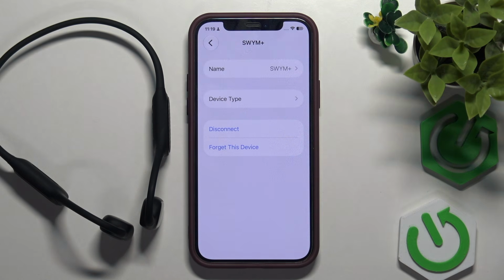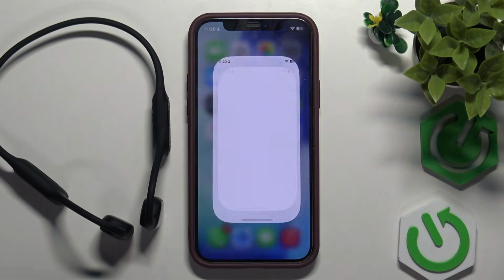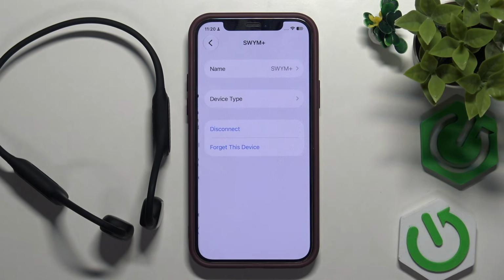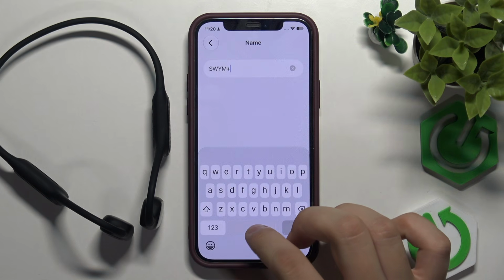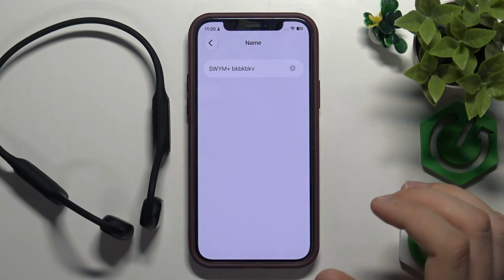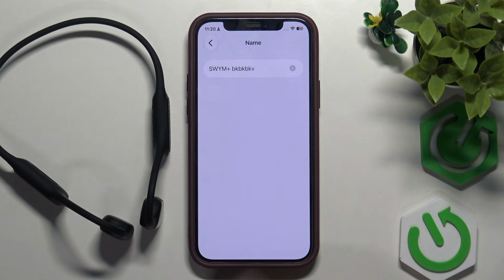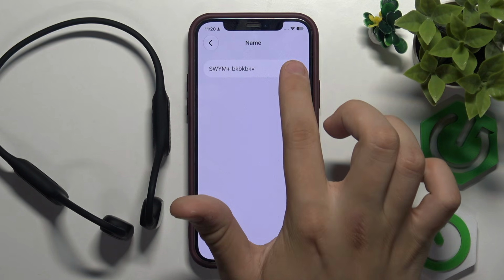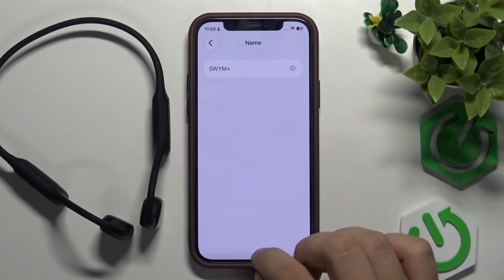OPN Sound Swym+ Rename On iPhone – How to Rename Headphones on iPhone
You can rename your OPN Sound Swym+ headphones on an iPhone without needing any companion app. You'll open Settings, scroll down to Bluetooth, tap the info icon next to your connected device, and select Name. Type in new letters, numbers, or emojis, then confirm with the tick icon. To restore the original name, tap the X button and confirm again.

How to rename OPN Sound Swym+ headphones on iPhone?
How to change headphone display name in iPhone Bluetooth settings?
Where is the headphone name setting in iPhone Bluetooth?

0:00 Intro - renaming OPN Sound Swym+ headphones on iPhone
0:08 Open Settings and scroll to Bluetooth
0:18 Tap info icon near headphones
0:29 Modify headphone name with text
0:34 Add emojis, numbers, or symbols
0:40 Confirm new name with tick icon
0:46 Reset name to default with X
0:58 Outro